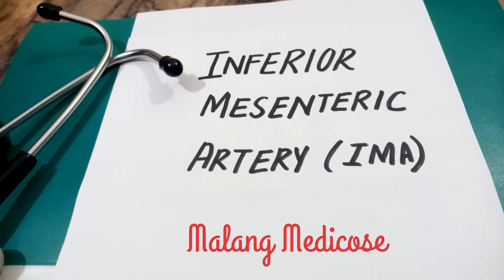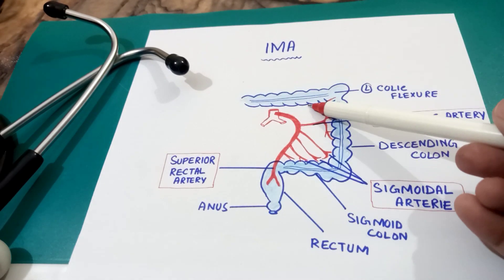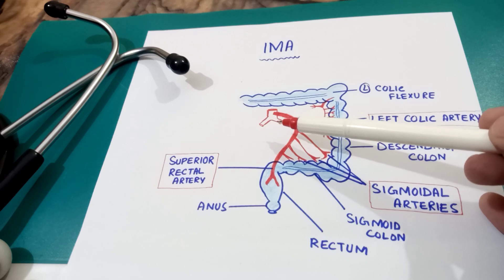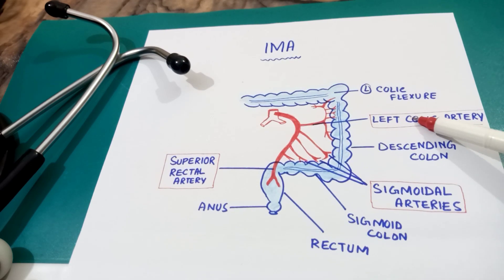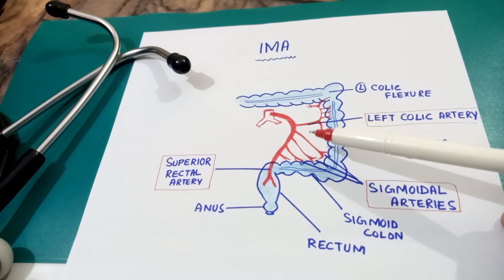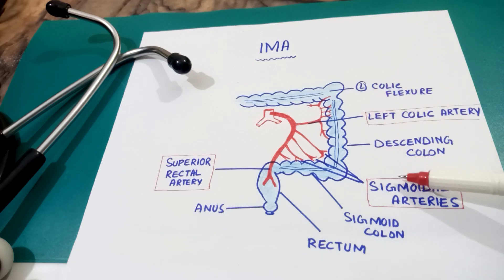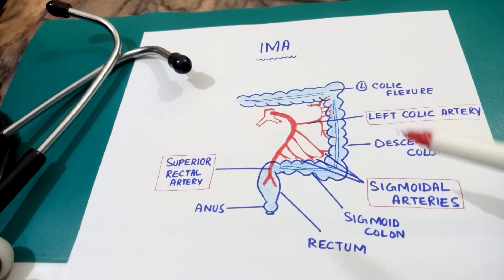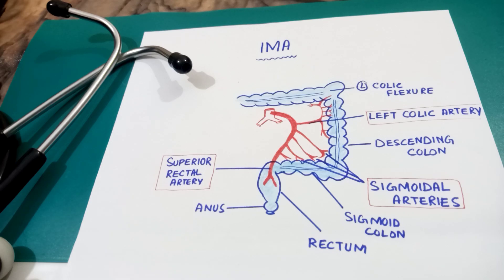Inferior Mesenteric Artery (IMA) | Origin | Course | Branches | Anatomy | Malang Medicose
Inferior Mesenteric Artery (IMA) | Origin | Course | Branches | Anatomy.

Hi everyone!